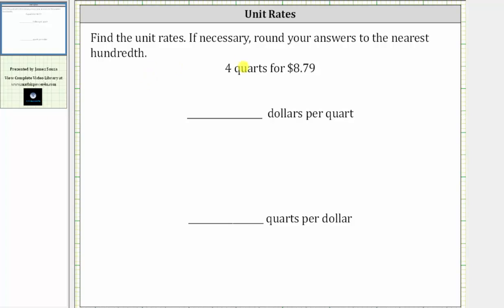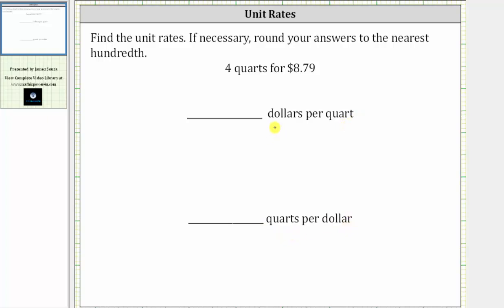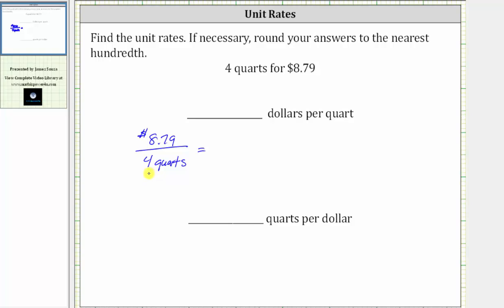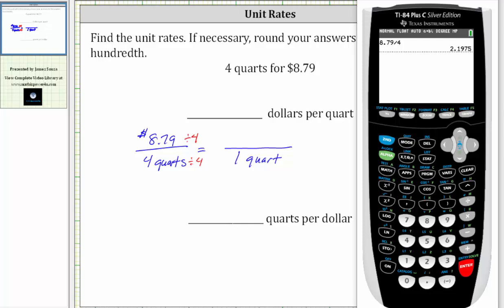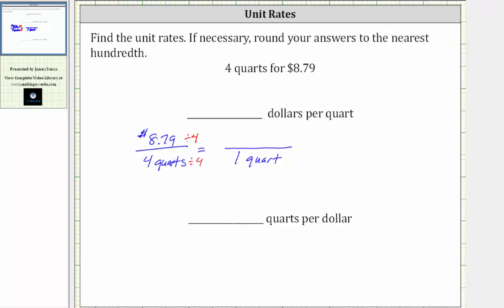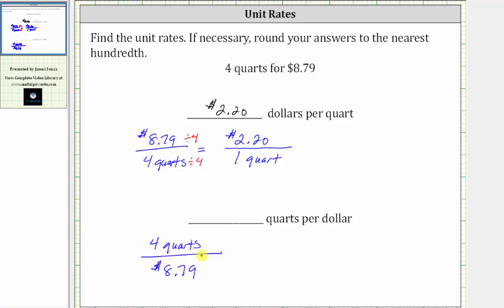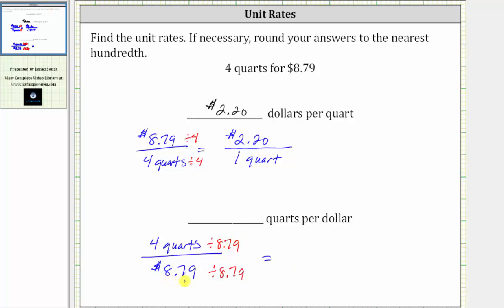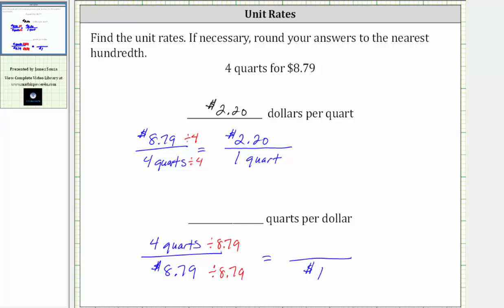Unit Rates: Dollars Per Quart and Quarts Per Dollar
This video explains to find two unit rates from 1 rate.